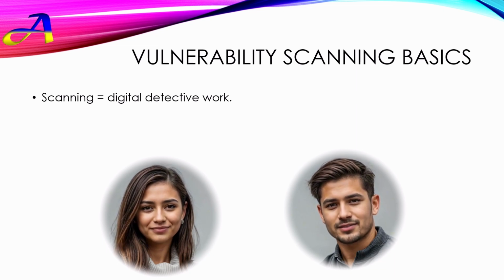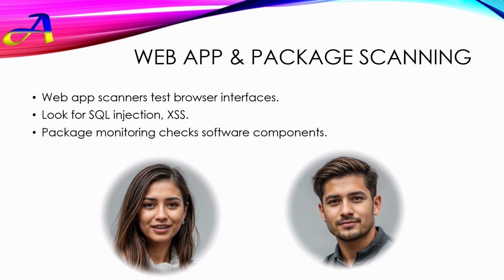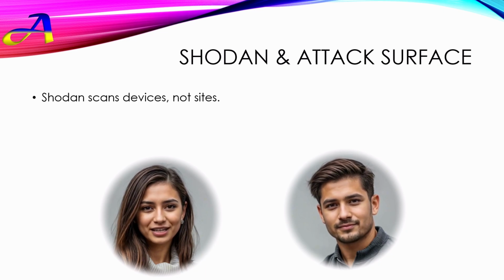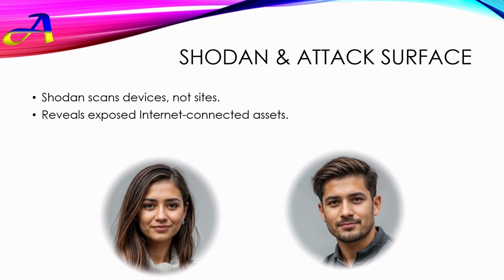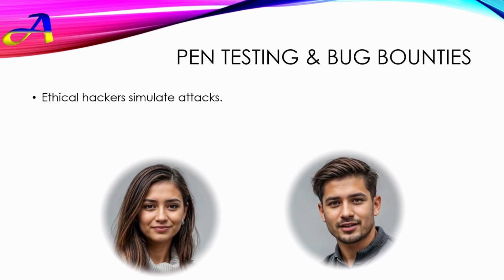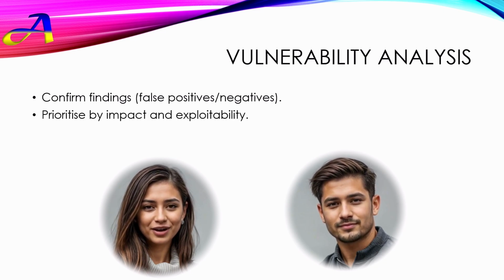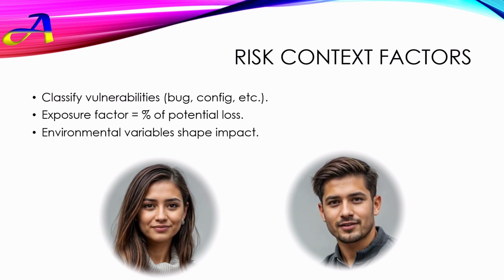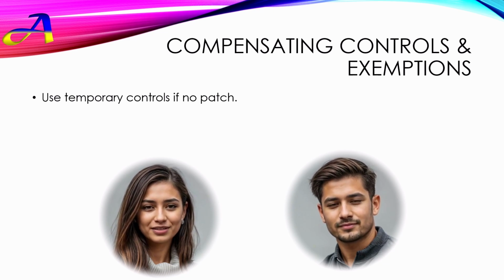Scan. Prioritise. Fix. Repeat. The Secret to Staying Secure! | CompTIA Security+ Chapter 16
🔍 Master Vulnerability Management: Scan, Prioritise, Fix & Stay Secure
In this episode, we break down Chapter 16 of the CompTIA Security+ guide and explore the full lifecycle of vulnerability management—from discovery to remediation and beyond.

You'll learn how to:

Conduct vulnerability scans (credentialed vs non-credentialed)

Use CVEs, CVSS scores, and threat feeds to prioritise risks

Monitor open-source packages and manage software supply chain issues

Leverage tools like SHODAN, STIX, TAXII, and SIEM systems

Understand the role of penetration testing, audits, and bug bounty programs

Respond to threats with patching, segmentation, compensating controls, and cyber insurance

Validate fixes and communicate results with effective reporting

🎯 Whether you're studying for CompTIA Security+, managing an enterprise network, or simply trying to stay ahead of cyber threats, this episode offers clear, real-world insights into one of the most critical areas of information security.

👉 US Viewers: Buy on Amazon
👉 UK Viewers: Buy on Amazon